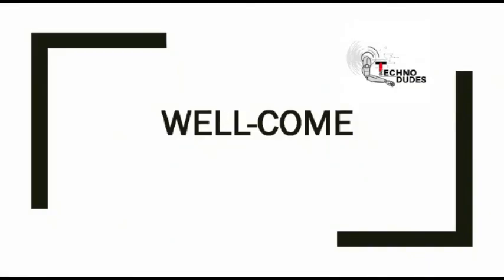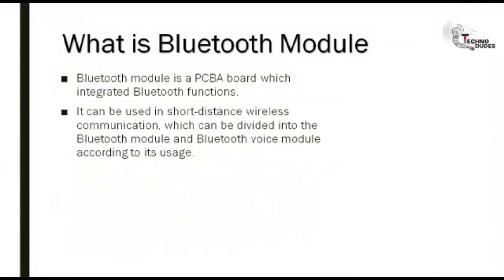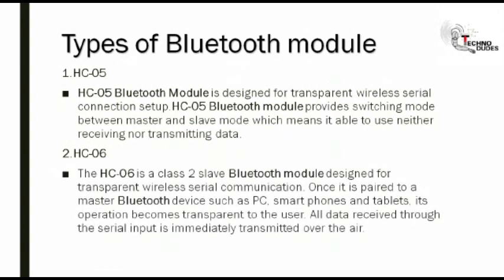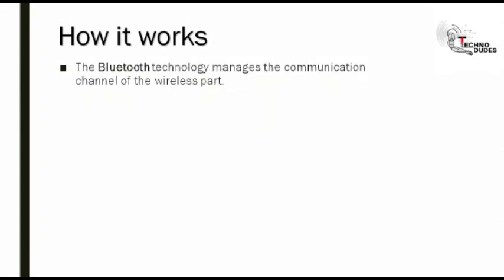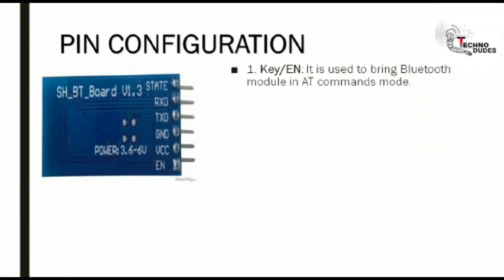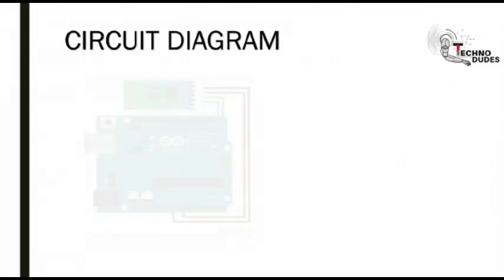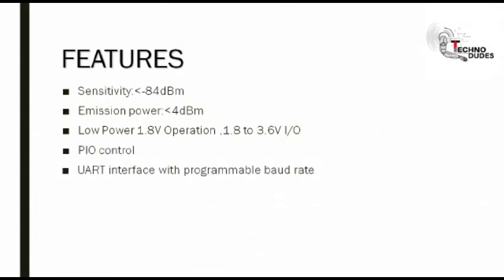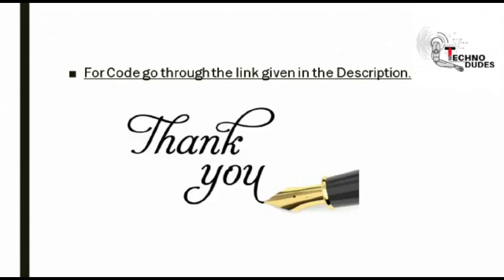Interfacing of Bluetooth module with Arduino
The name Bluetooth is an Anglicized version of the Scandinavian Blatand, the epithet of the tenth-century king Harald Bluetooth who united dissonant Danish tribes into a single kingdom.

Bluetooth is a standardized protocol for sending and receiving data via a 2.4GHz wireless link. It’s a secure protocol, and it’s perfect for short-range, low-power, low-cost, wireless transmissions between electronic devices.